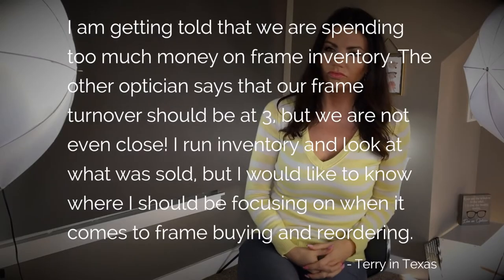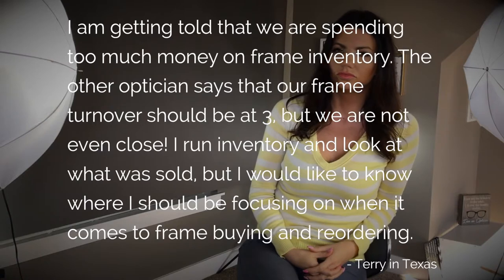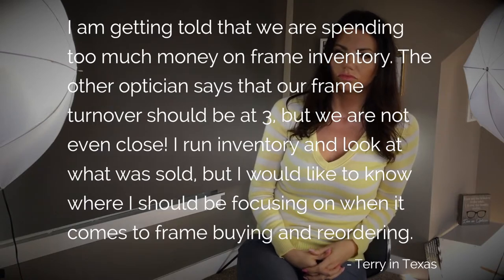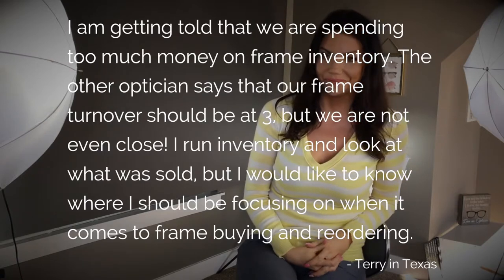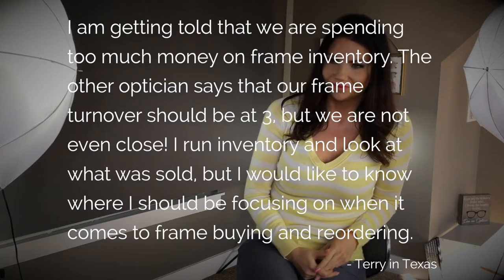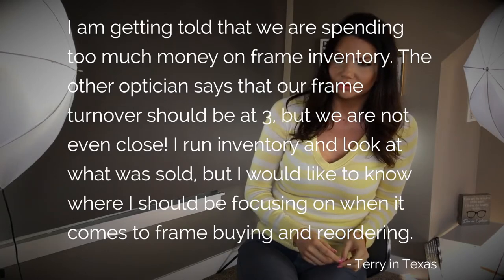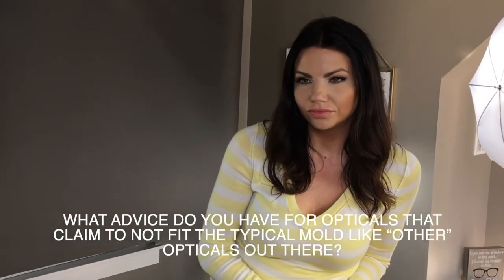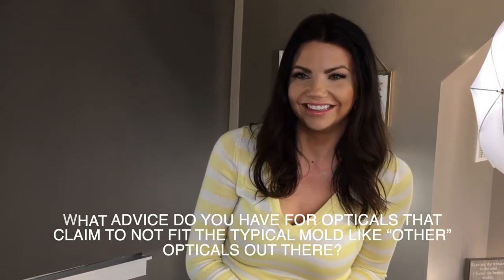Your Optical inventory is too valuable to be run by emotions!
There are a many making business decisions based on emotion or what one thinks is best. With the tech we have today, there is no reason for emotional business decisions.
Talk Nerdy To Me Mornings